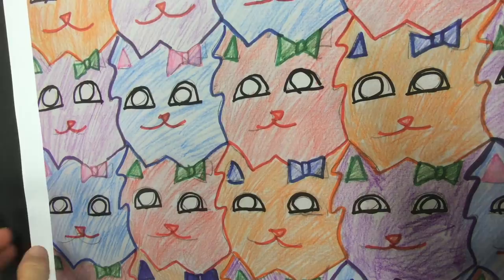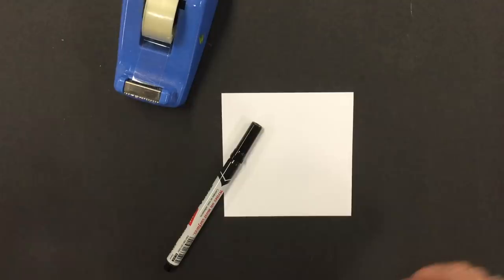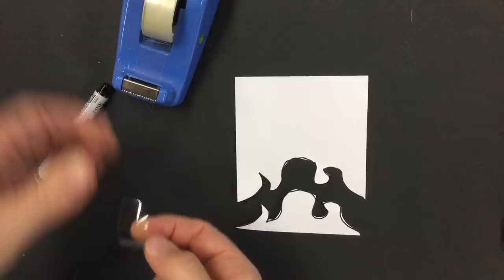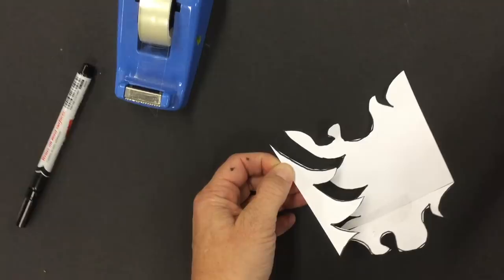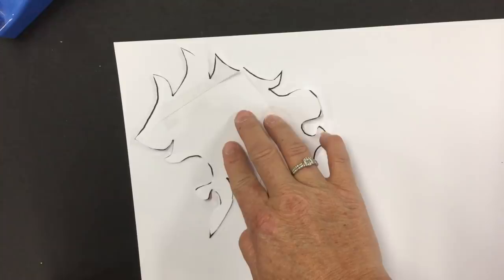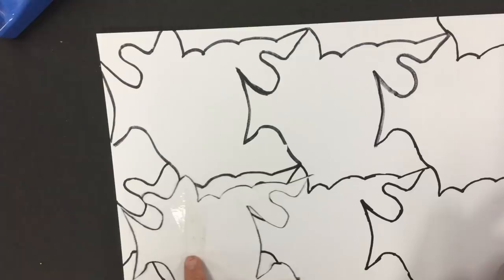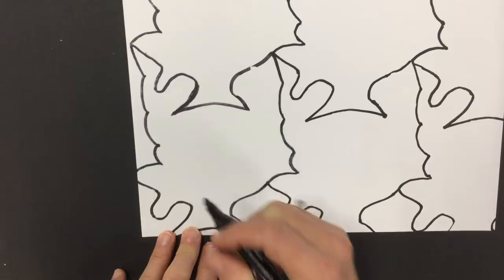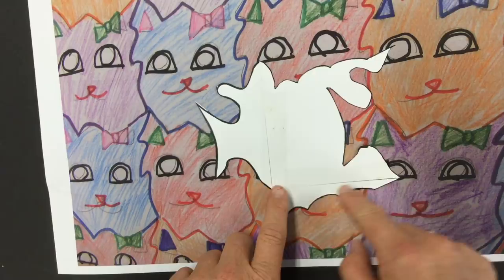Escher Style Tessellations For Primary Students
Grade 4-6 Art Lessons